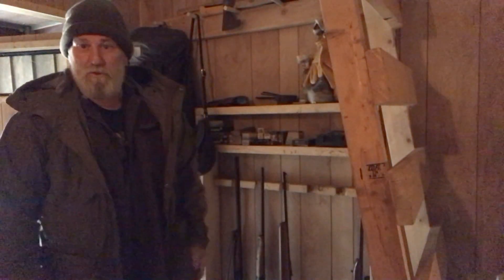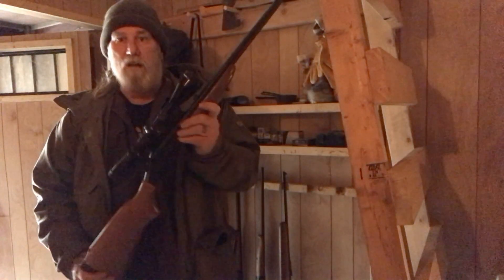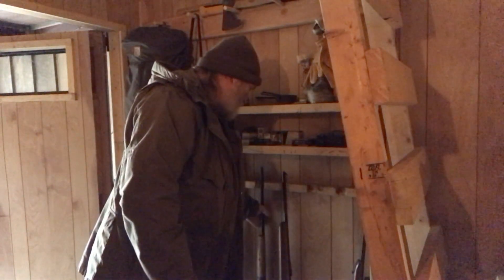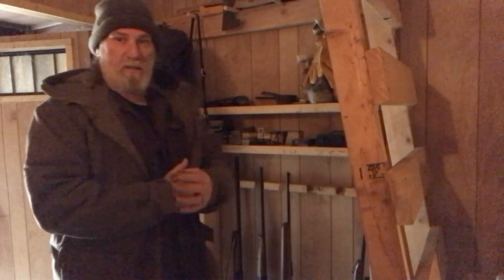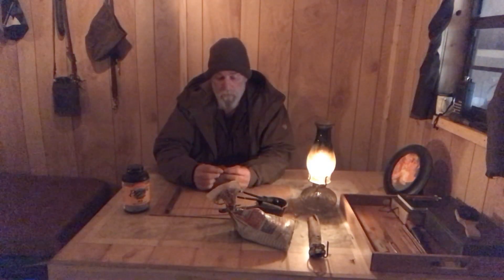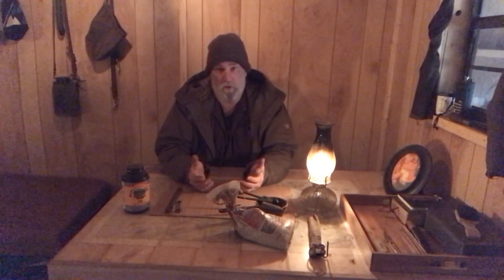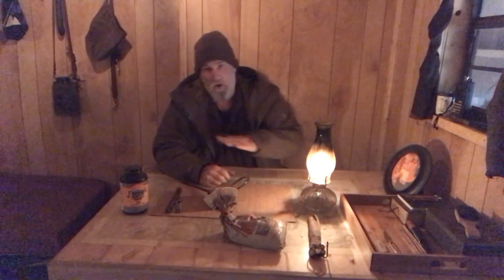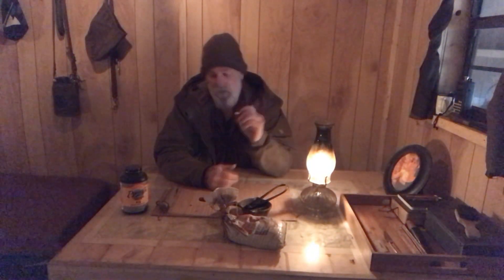Trappers Cabin Season 2 Part 2 Firearms